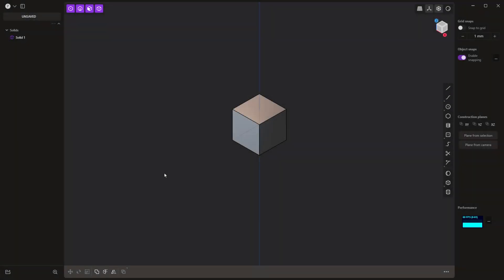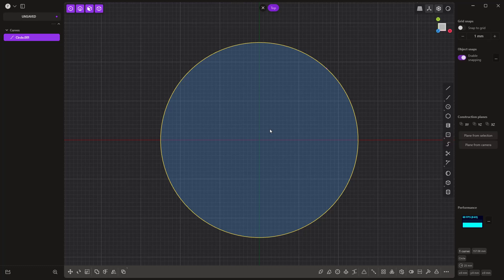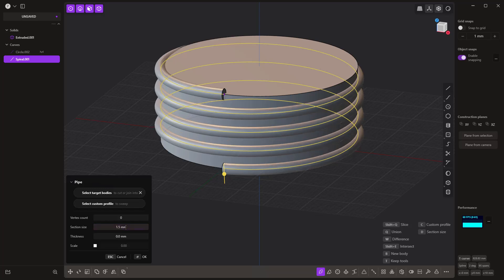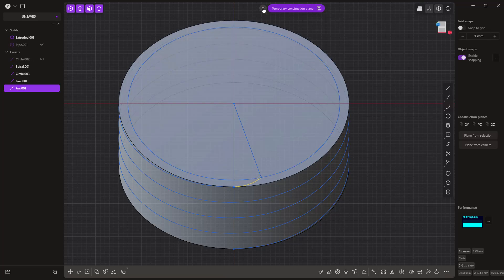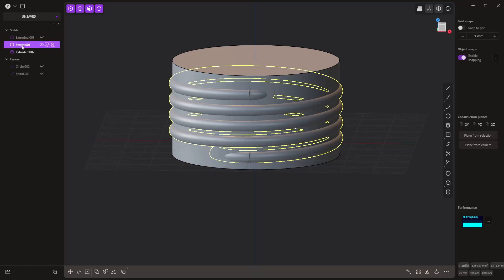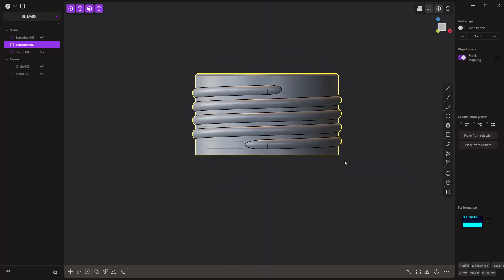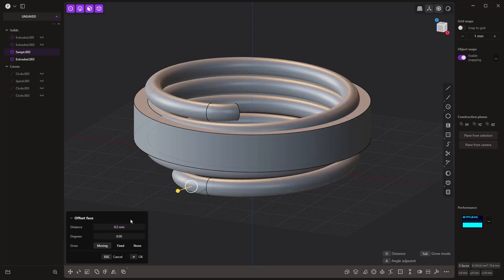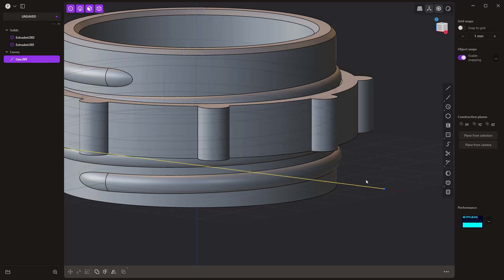How To Design 3D Printable Threads in Plasticity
In this video we are going to learn how to design custom threads that can be 3D Printed in Plasticity.  There is no thread tool but with just a few steps we can make easy to design and print threads.

Get 10% any Plasticity License with the code LEAD10